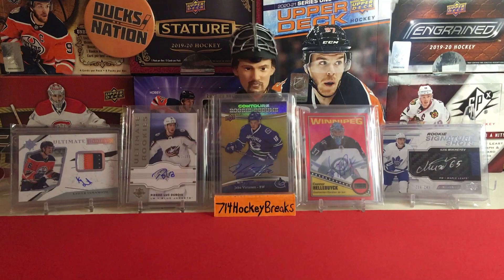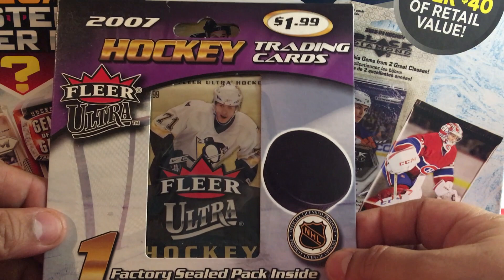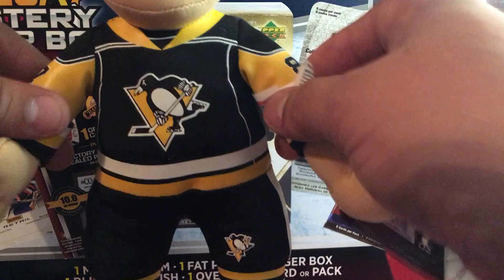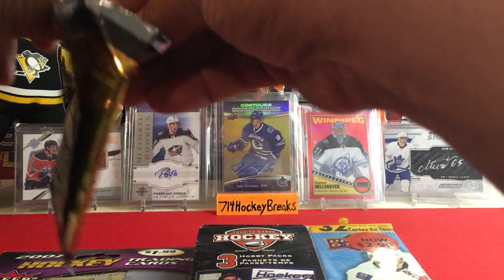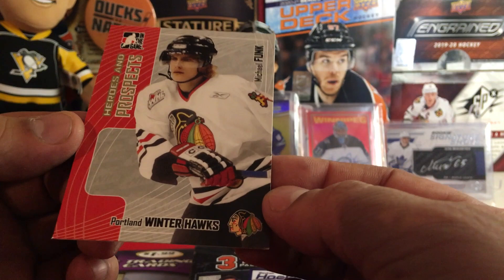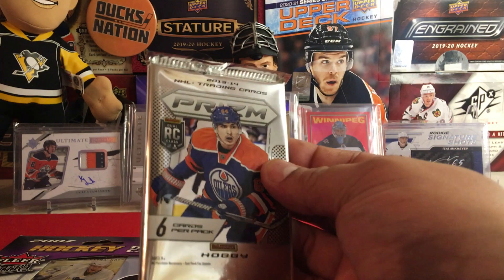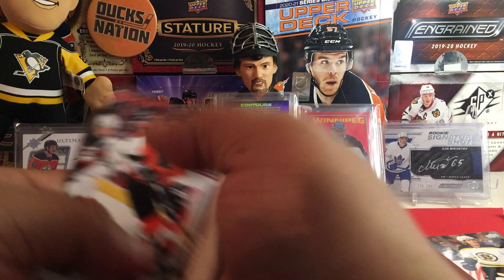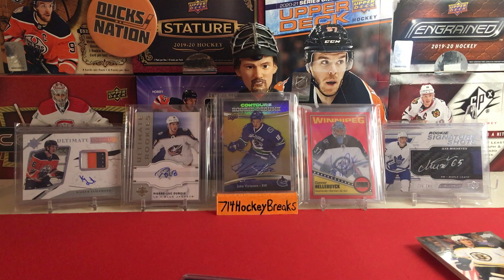Mega Mystery Power Box...YES! Pulled something on the box!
Hey guys! Welcome back to the channel. Today doing something alittle different but still cool. Hit a major hobby pack! Haaaaave a good one!